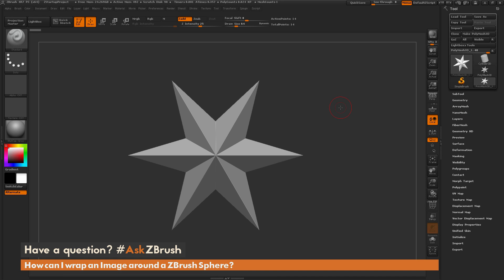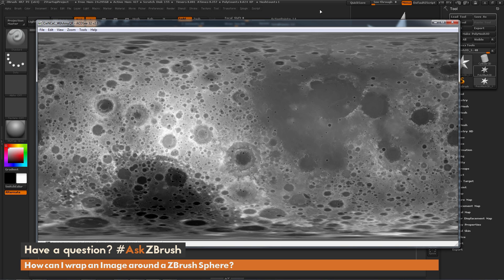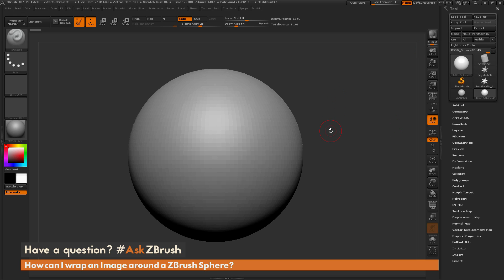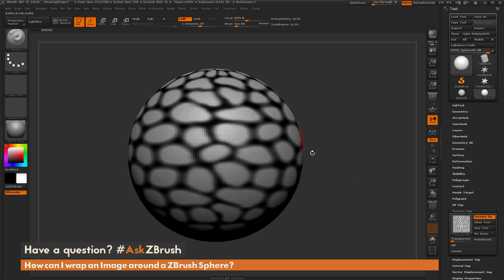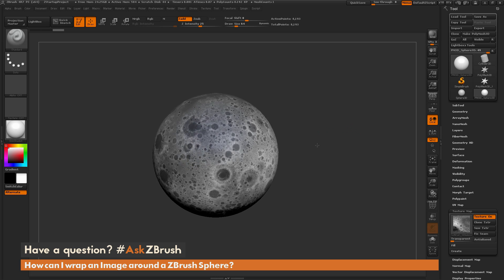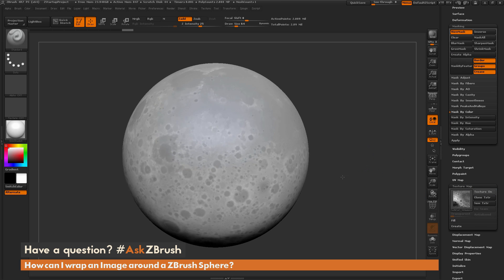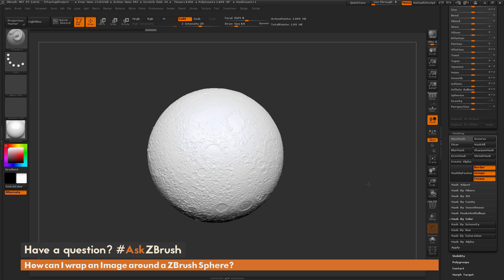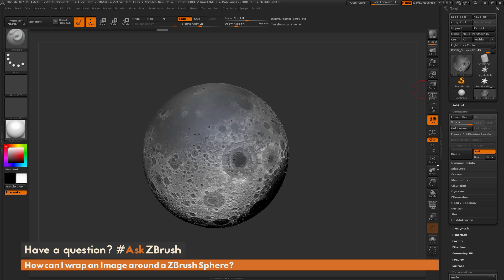AskZBrush: “How can I wrap an Image around a ZBrush Sphere?”